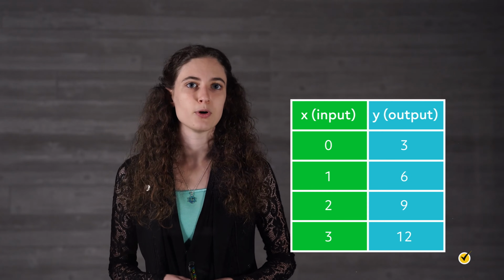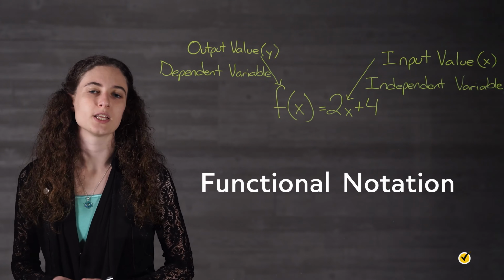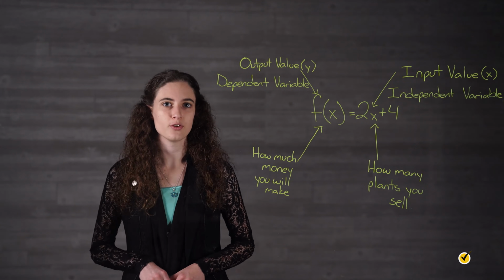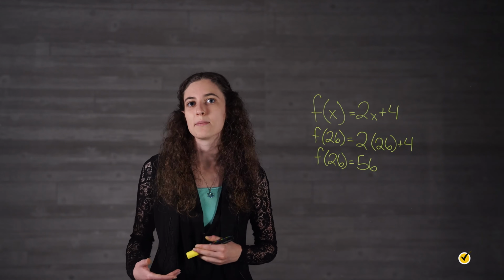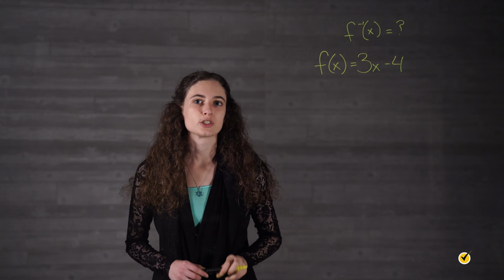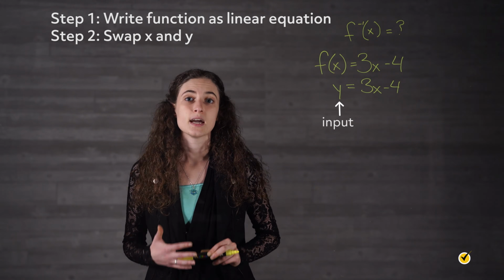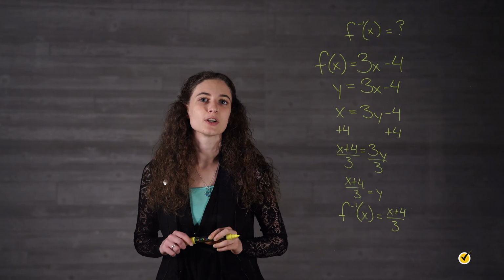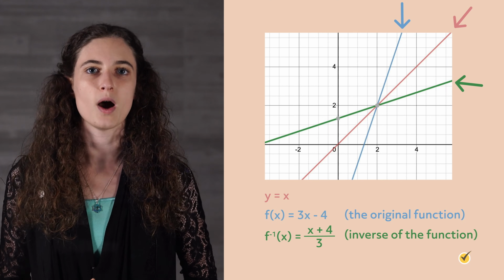Dependent and Independent Variables with Inverting Functions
Hey guys! Today we’re going to take a look at independent and dependent variables, and then dive into the process of inverting functions.